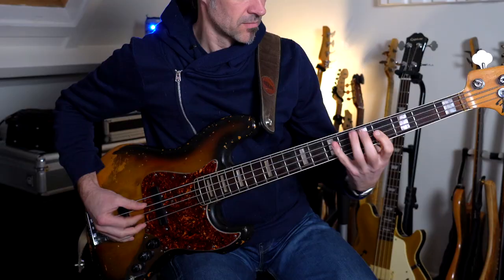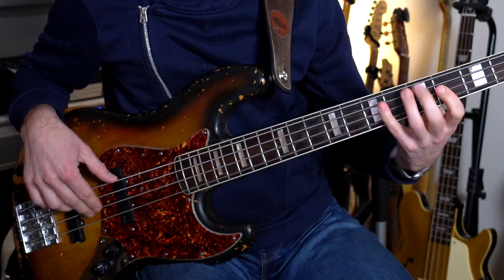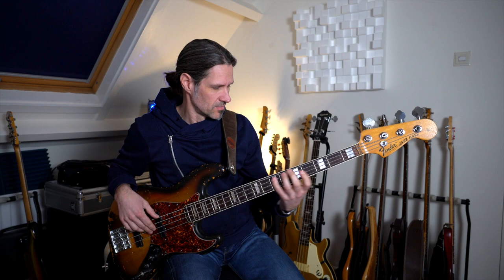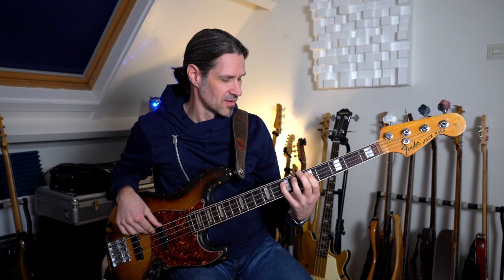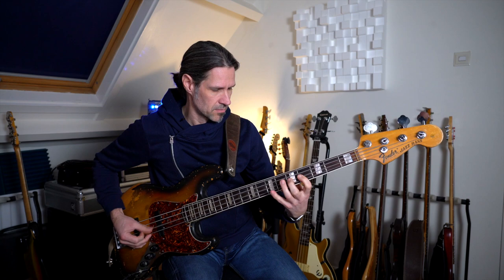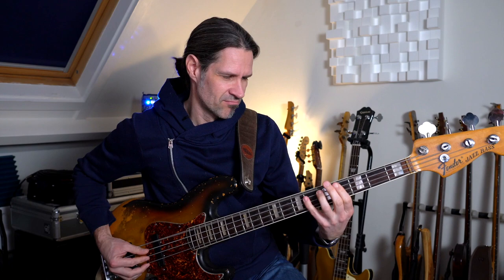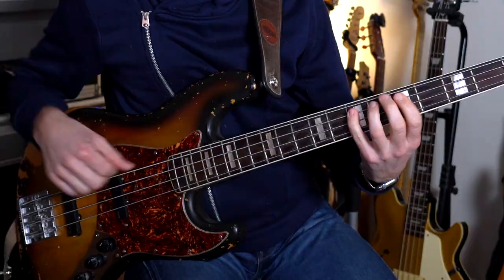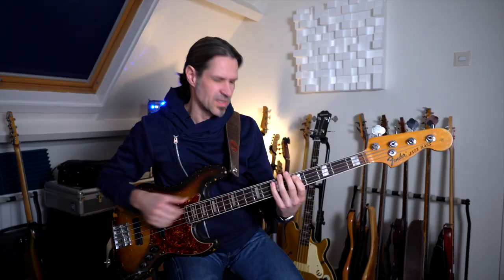GROOVE #13 (VLOG #151)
Vertraue Deiner Intuition, was das spielen angeht. Deine Finger suchen sich den einfachsten Weg! ABER: spiele und übe auch immer Alternativen, damit du deinen Horizont erweiterst!

Das beste Beispiel bin ich in diesem Video: ich wollte den Groove eigentlich abgedämpft mit Hammer-Ons & Pull-Offs spielen. Zufällig habe ich beim Aufnehmen dieses Videos gemerkt, dass ich das spielen mit richtigen gespielten Noten auch ziemlich cool finde... und nach kurzem Üben hatte ich es in den Fingern! Also: Immer rumprobieren!

Ich habe Dir diesen Groove in 2 Variationen aufgeschrieben: einmal mit mehr Deadnotes und einmal mit deutlicher gespielten Tönen.
unter diesem Video. Melde dich an, es lohnt sich!

Viel SBass!

DER GRÖßTE DEUTSCHSPRACHIGE ONLINE BASSUNTERRICHT!!!
DIE Adresse für Bassisten im Internet. Hier lernst du online Bass spielen! Florians Bassunterricht bietet dir fast 300 online Bass-Videos über alle Themen, alle Stilrichtungen und für alle Niveaus! Alles rund um den E-Bass!
Von Spieltechniken wie Slappen oder mit Plektrum Spielen, bis hin zu Grooves, Solos, Improvisieren, Gehörbildung und vielem mehr... Alles in HD!
Und das tolle ist: nicht nur von mir! Eine ganze Elite an Profi-Bassisten zeigt dir wie es geht! Mit praktischen Bass-Quickies, interessanten Bassgesprächen und Interviews und lehrreichen Basskursen gibt es hier nur ein Ziel: aus dir einen besseren Bassisten zu machen!!!
Also melde dich an und bekomm Zugang zu allen Basskursen mit unzähligen Übungen und Playalongs!

Ein paar Details über mich:
Ich bin seit über 20 Jahren Bassist und habe mit vielen fantastischen Musikern zusammen arbeiten können, unter anderem mit: Sugababes, Julio Iglesias, Nina Hagen, Sven Ratzke, Denis Fischer, Ellen ten Damme, Claron McFadden, Wouter Hamel, Fay Lovsky, Mathilde Santing, Maria Markesini, Theo Nijland, Frank Boeijen, Ernst Daniêl Smid, Maarten van Roozendaal und vielen mehr.

Ausserdem habe ich die Möglichkeit gehabt, um mit vielen Top-Musikern zu studieren: u.a. Gary Willis, Jimmy Haslip, Avishai Cohen, Victor Bailey, Peter Bernstein, Larry Goldings, Bob Malach, Chris Potter, Kenny Werner, …
German bass lessons about practicing, learning, playing and holding the bass guitar. Watch the courses and video bass lessons on floriansbassunterricht.de and bring your bass playing to the next level! Sign up and become a better bass player TODAY!
And if you want Online Bass Lessons in English... here are some great resources: MarloweDK , Scott's Bass Lessons , Tony Grey Bass Academy , Janek Gwizdala’s Bass Studio , or Adam Nitti Music Education . Be sure to check them out!